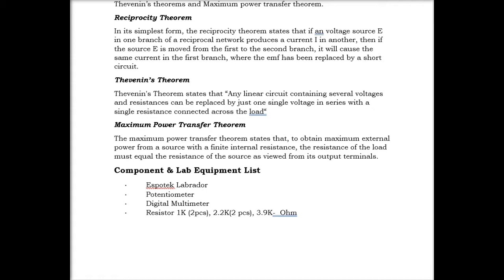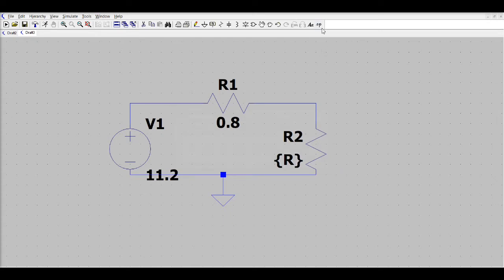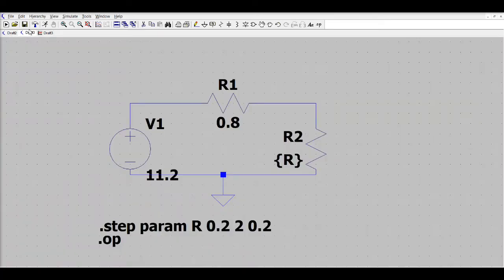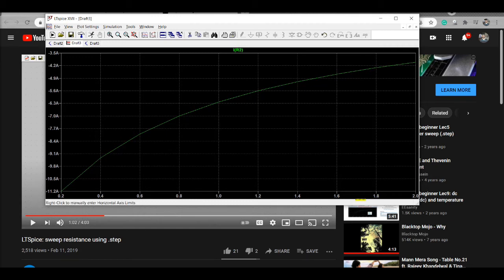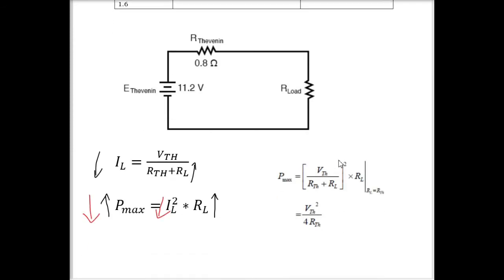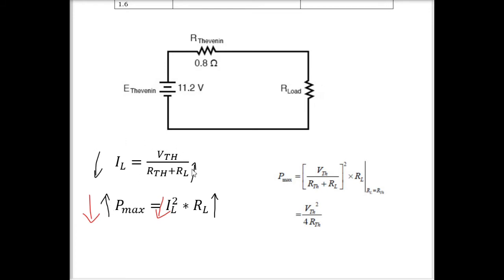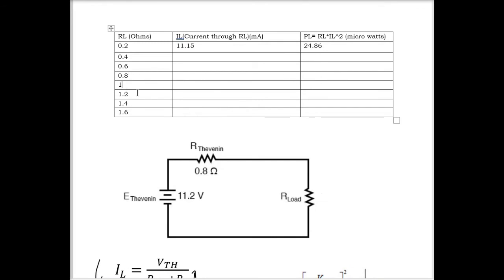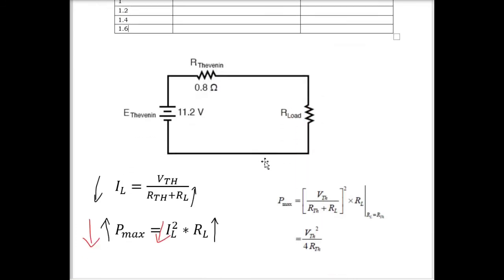EECS 2300 Lab 5B | Maximum Power Transfer Theorem with LTSpice.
Lab
Lab0: Introduction, voltage and current measurement with Espotek Labrador -

Lab 3: Introduction to LTspice Circuit Simulation Tool & simulation of a DC Circuit

Lab 4 | EECS 2300: Superposition and Kirchoff’s Laws